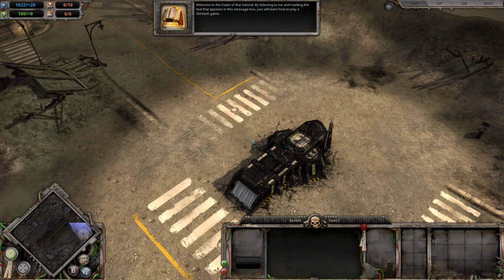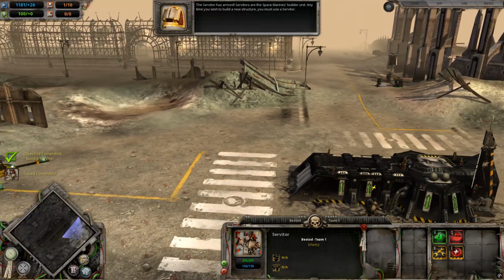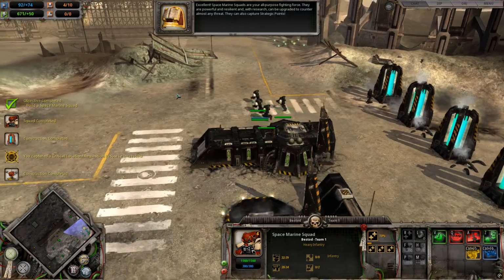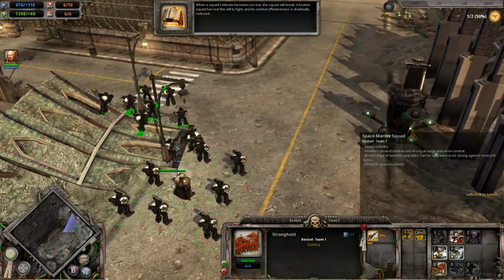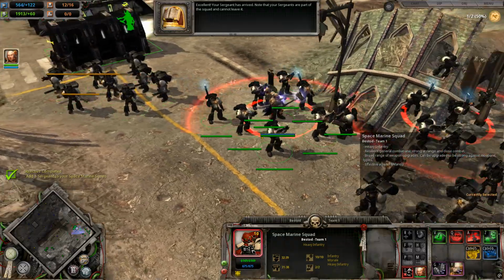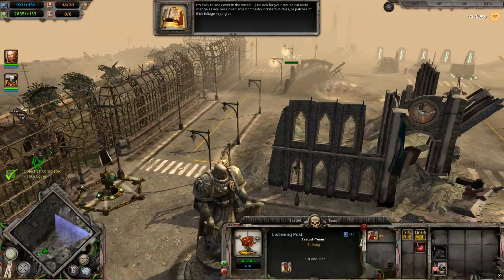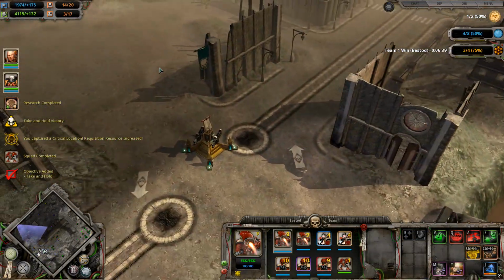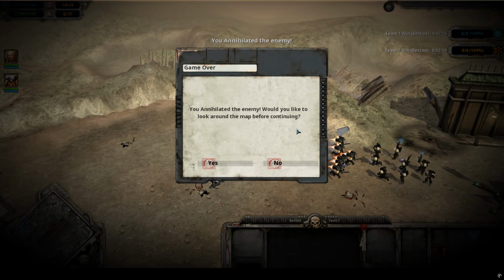Dawn of War (Definitive Edition) - Tutorial